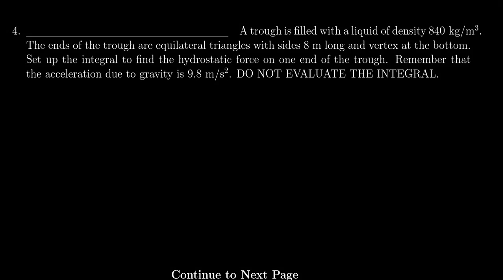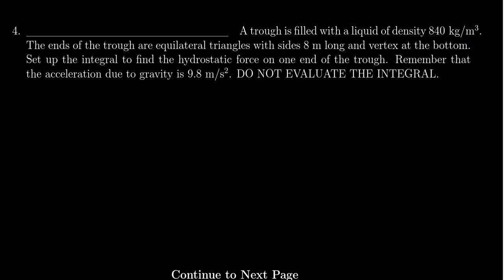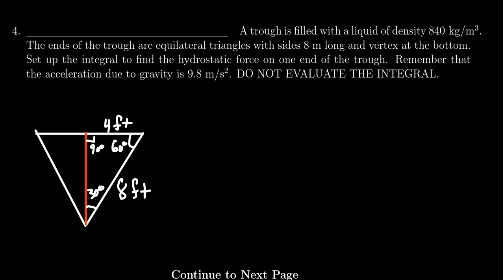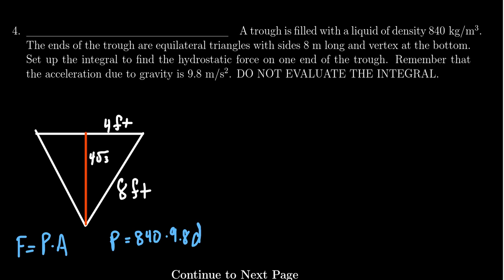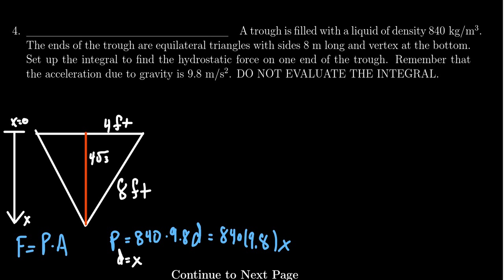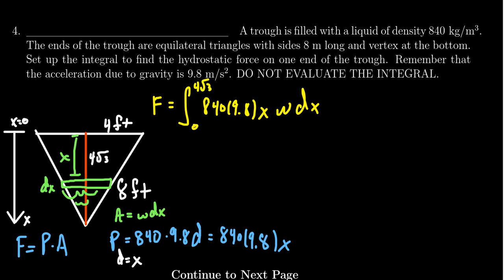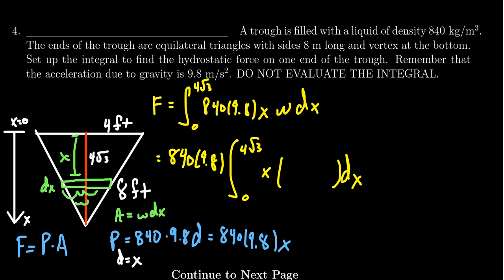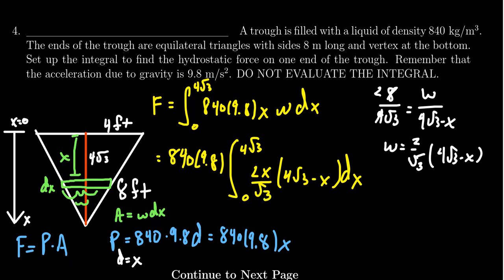Math 1220, Exam 3 - Question 4